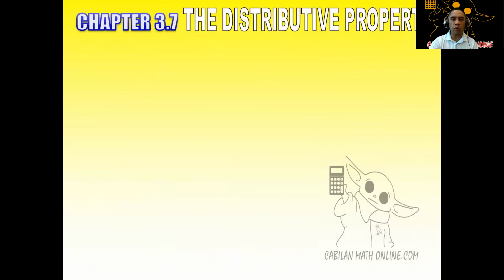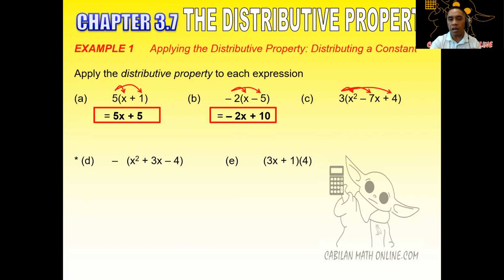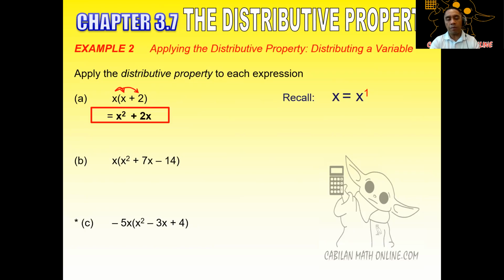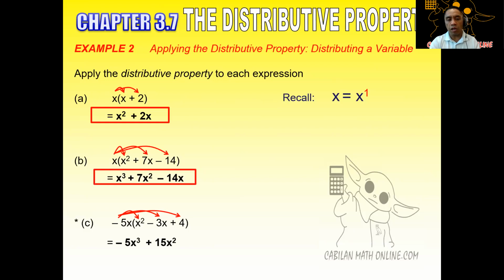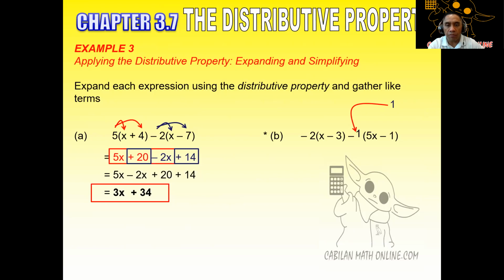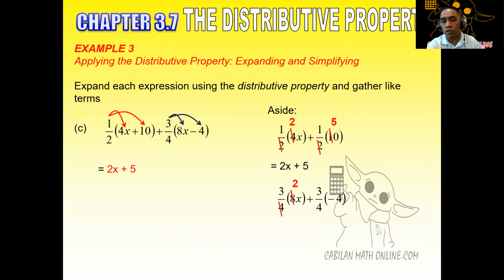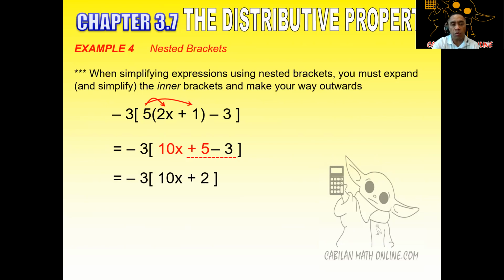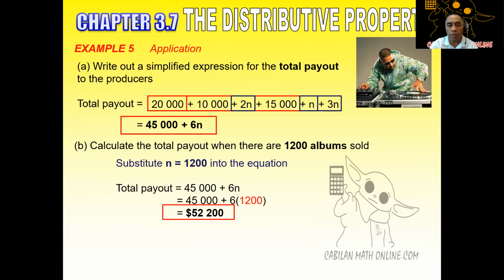3 7 The Distributive Property